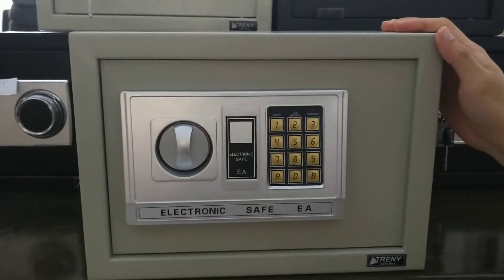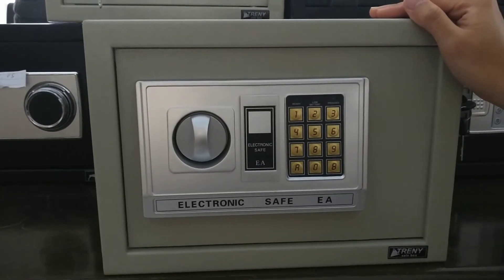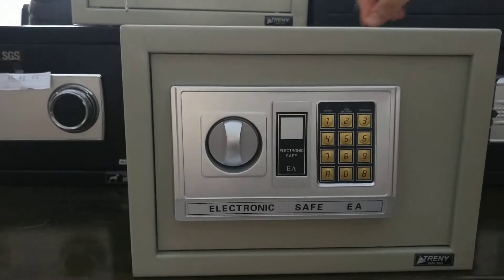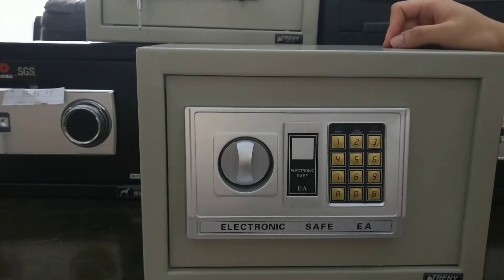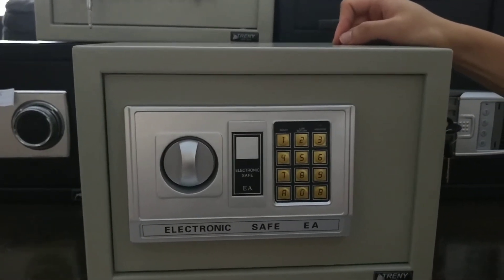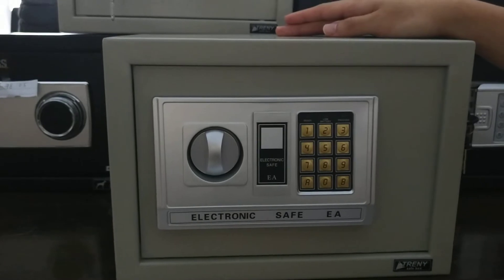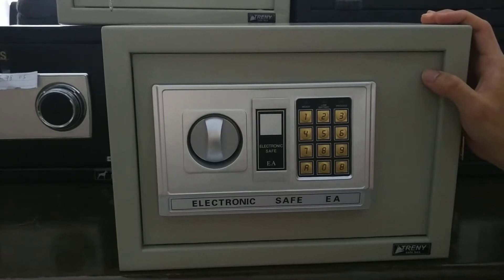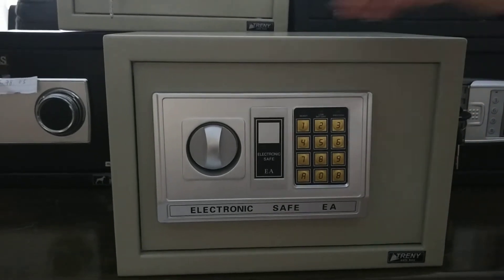TRENY Standard Electronic EA Safe Box series product presentation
TRENY Standard Electronic Safe Box series product presentation
20EA,25EA,50EA